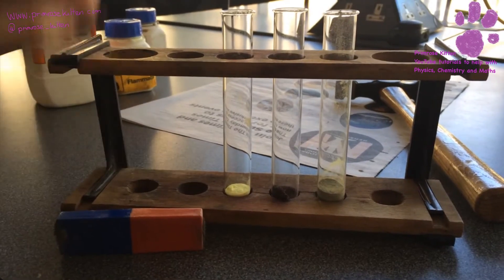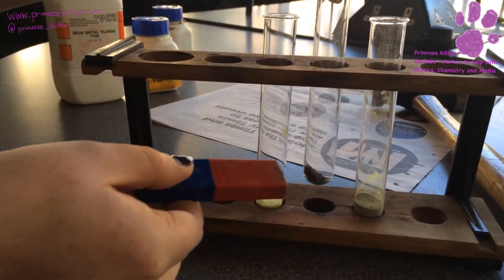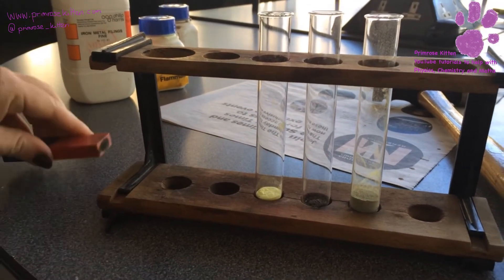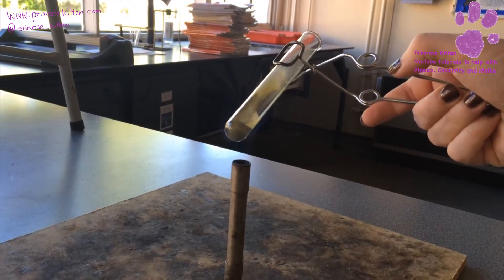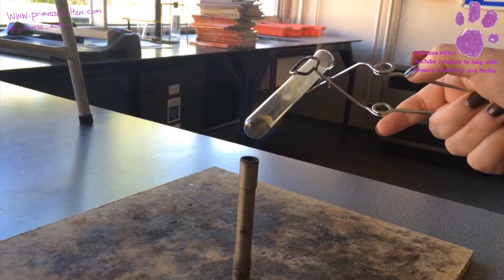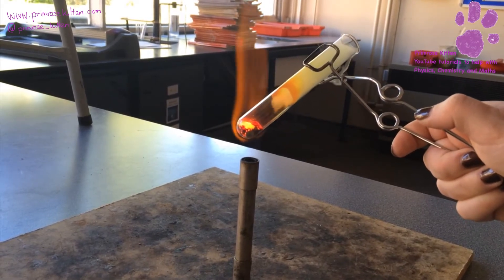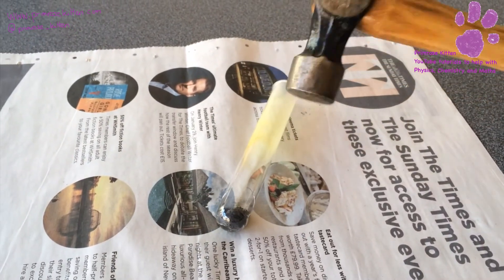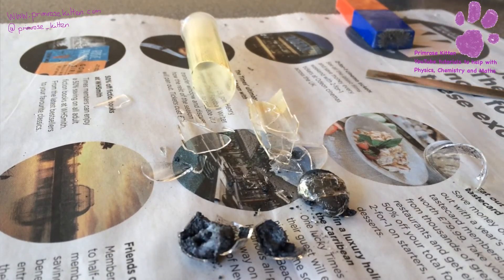Reacting iron and sulfur to make iron sulfide.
TuitionKit allows you to schedule your revision videos, mine and loads of other great YouTubers!